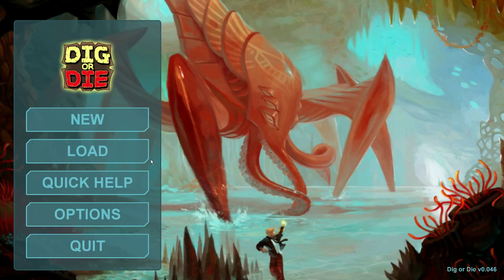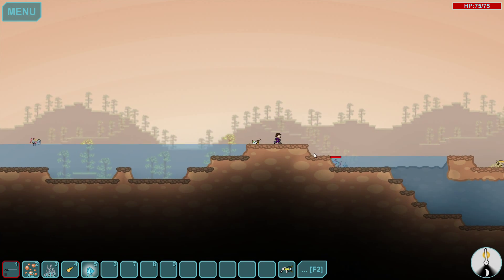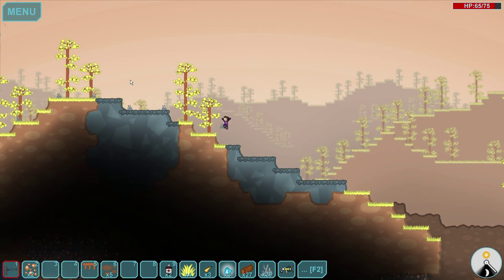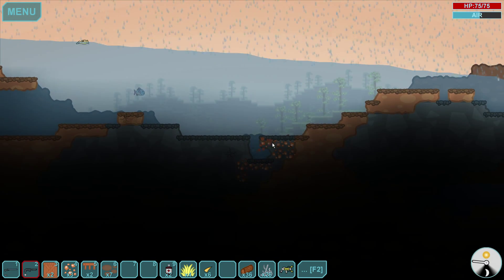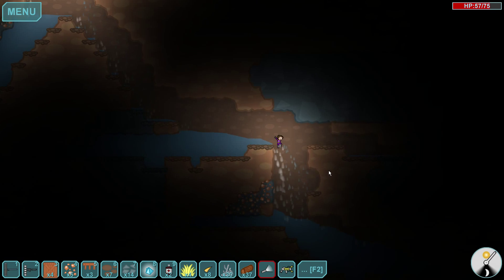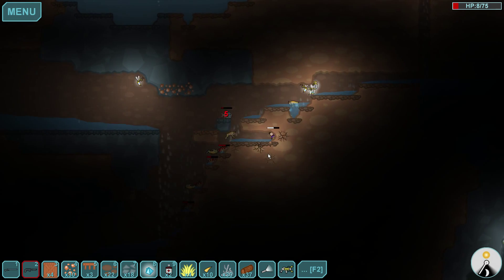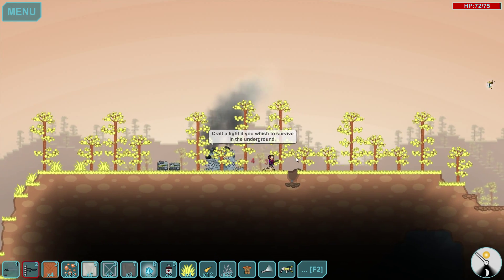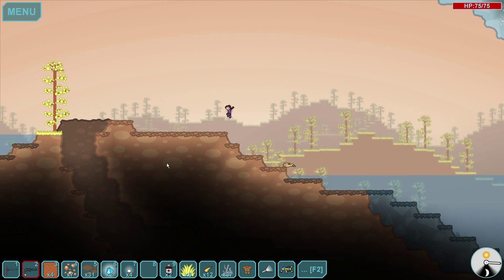Dig Or Die! - Gamplay Overview - First Look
This game just came out yesterday, and I picked it up on Steam for 3 US dollars. Seeing as it is early access, I want to know how much is currently in the game, and if we should spend more time checking it out.